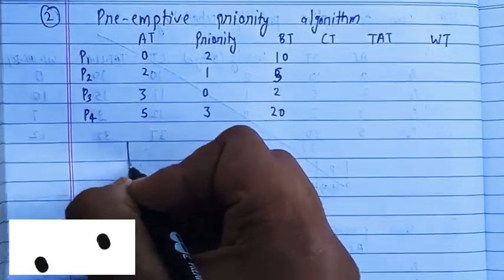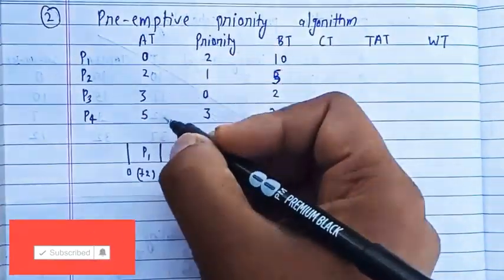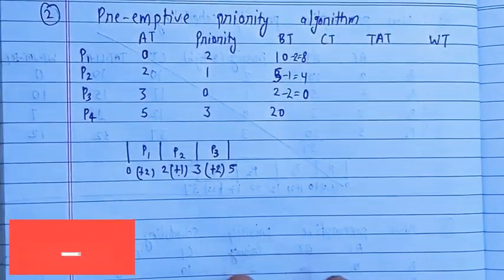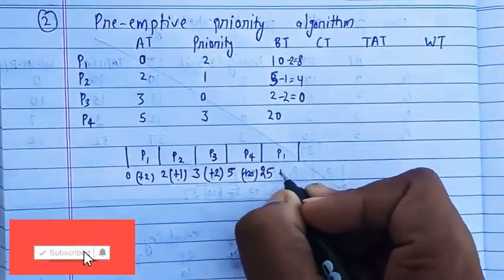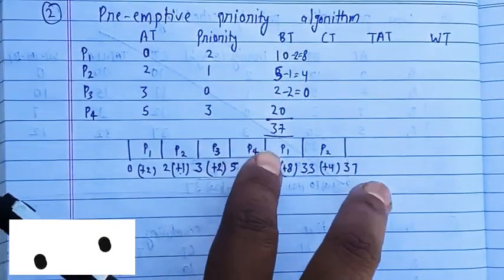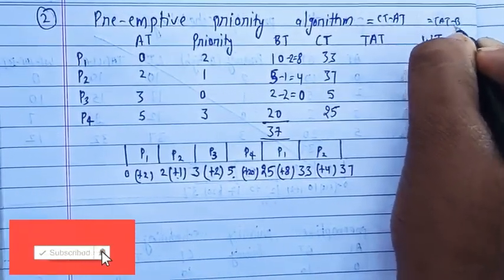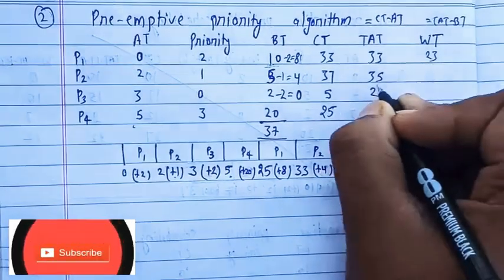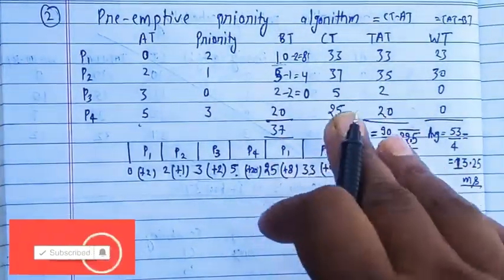Preemptive priority scheduling algorithm with example | Lec-6